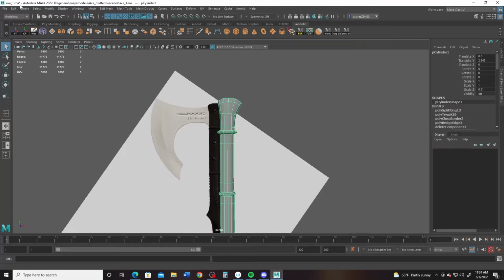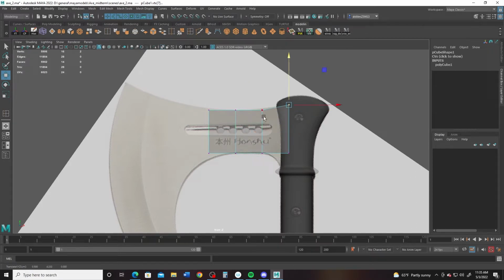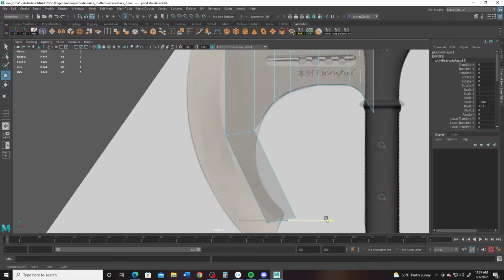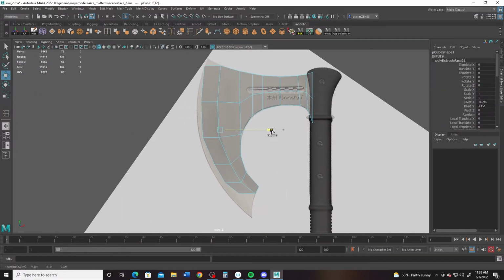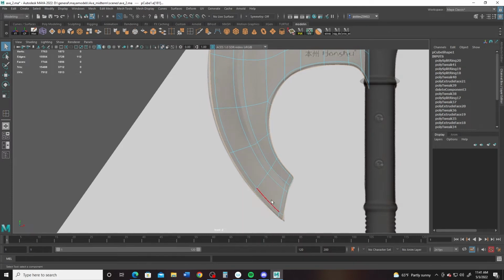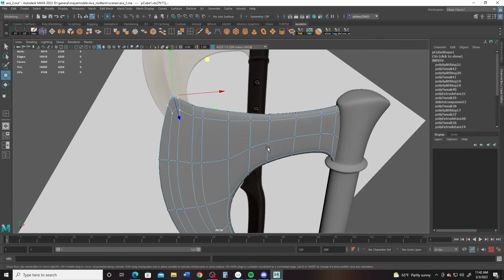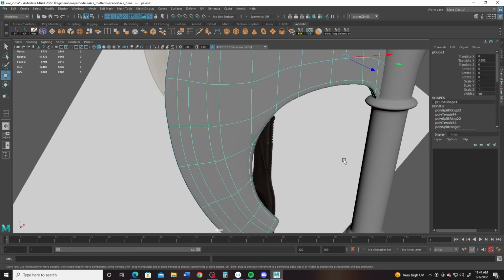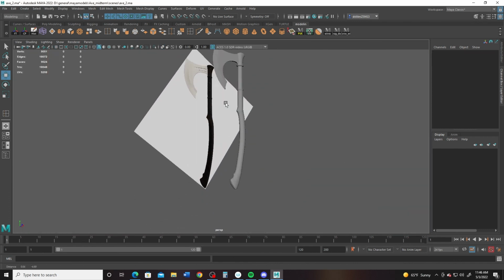Modeling the Axe Head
In this video I use Maya to finish the axe model by modeling the axe head.